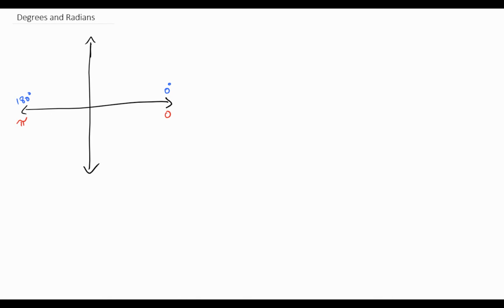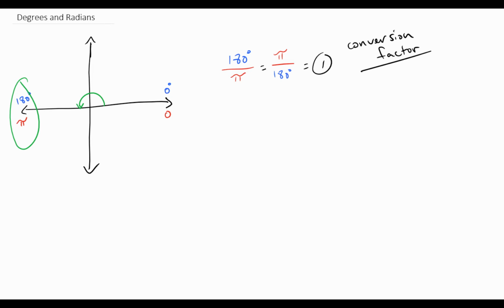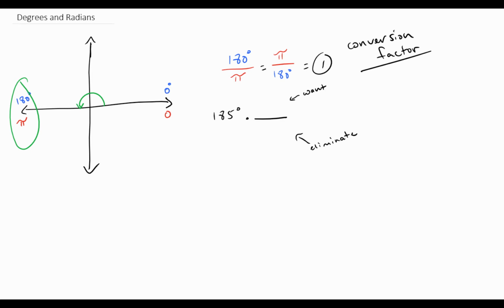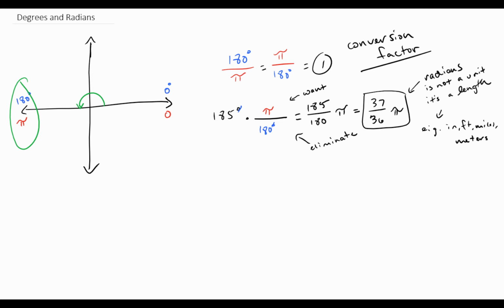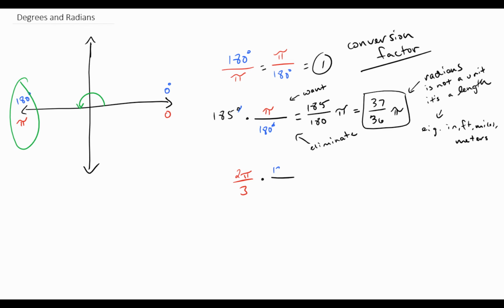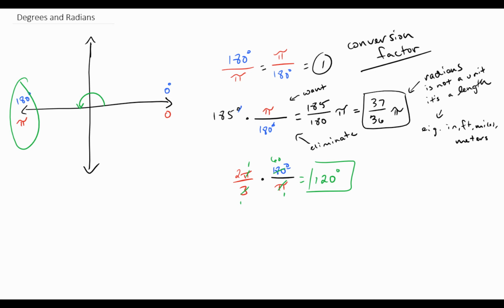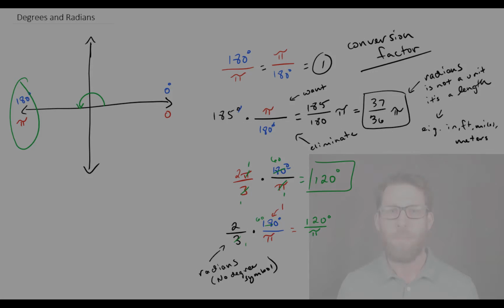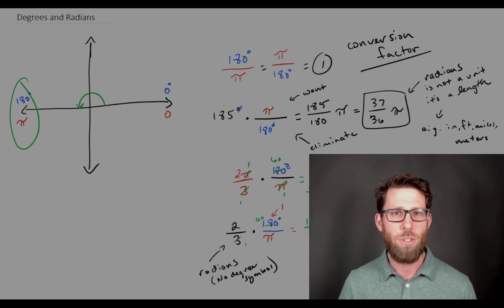Degrees and Radians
What are degrees and how do they compared to radians? Also, how to convert between the two.